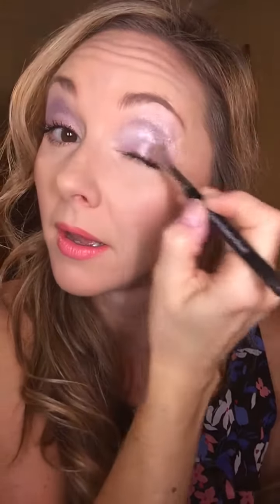SPLURGE!!! What is it and why does everyone LOVE IT!!!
Quick fast demo on our Splurge Cream Shadows! Want an easy eye look in the morning ? Splurge is the way to go! All day long wear, crease proof, smudge proof and water resistant - you've got to SPLURGE!!!

Products I'm wearing:

💜 Glorious face & eye primer
💜Mineral touch liquid foundation in Velour
💜Mineral touch skin perfecting concealer in Organza
💜Bronzer in Sunset
💜Blusher in Stunning
💜3D+ Mascara
💜Brow liner & gel in light
💜Lipstick in Extravagant